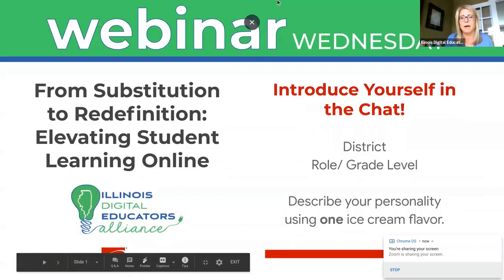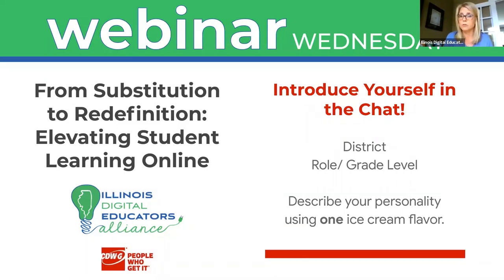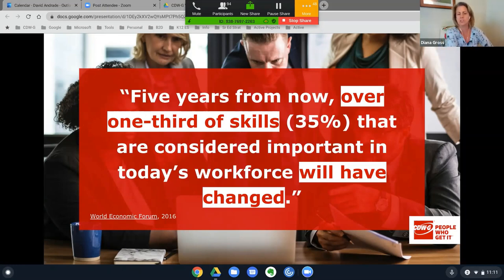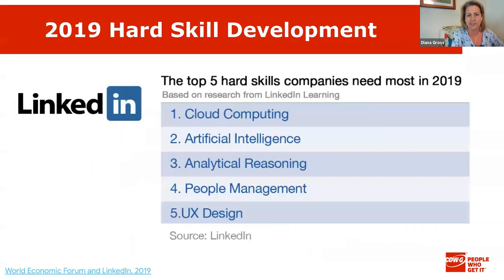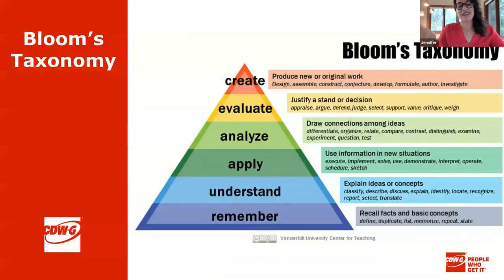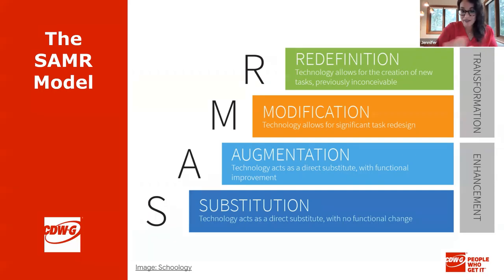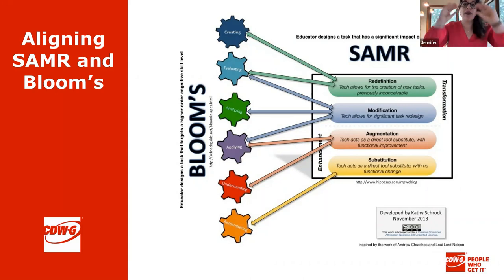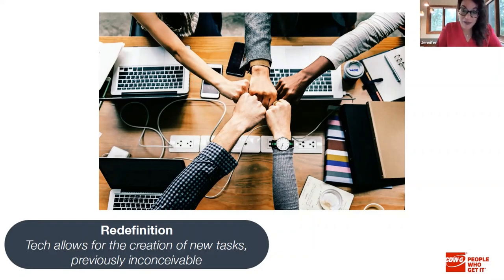IDEA & CDW-G Webinar | From Substitution to Redefinition: Elevating Student Learning Online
Join IDEA & CDW-G as we explore learning in an elearning environment in this FREE webinar!

As we prepare for teaching summer school remotely, as well as ramping up digital learning in the fall, this webinar seeks to address three essential questions:

How can we best prepare our students for their futures with our current understanding of the future job market?
How can technology play a role in increasing student engagement and use of higher order thinking skills?
How can teachers manage digital project based learning?

After attending this webinar, educators, instructional coaches, and leaders will have:

Built a background knowledge of research about skills predicted for future job markets and how schools can best prepare students
An understanding of SAMR, how to implement the framework, and ideas for digital tools to use with students in an elearning environment
Awareness of best practices and resources for using SAMR to elevate student learning and engagement